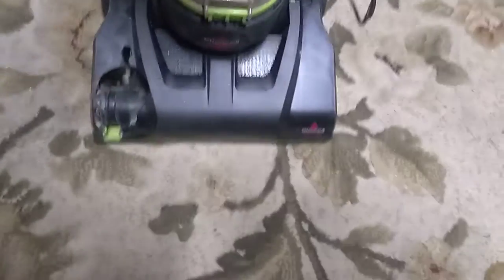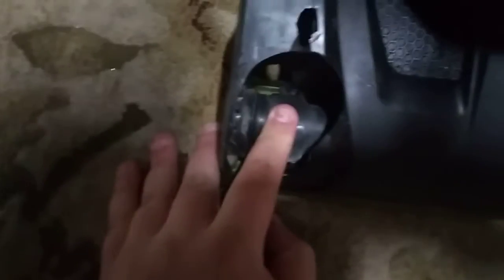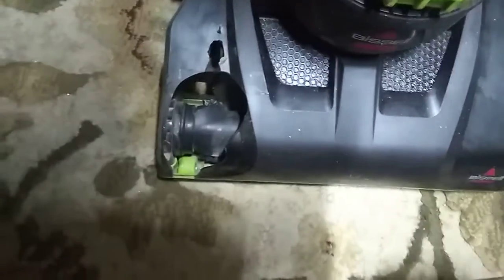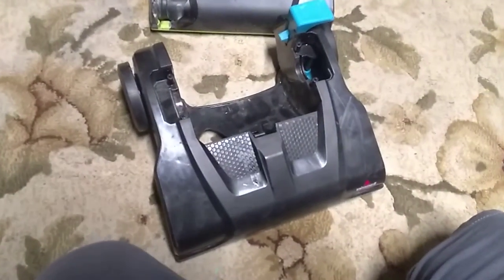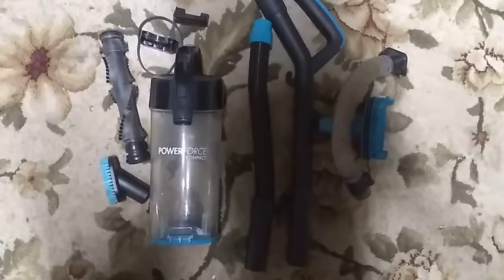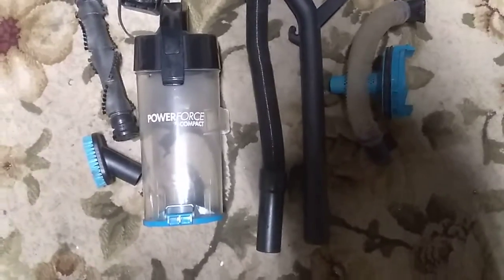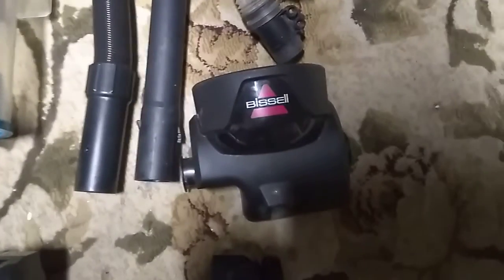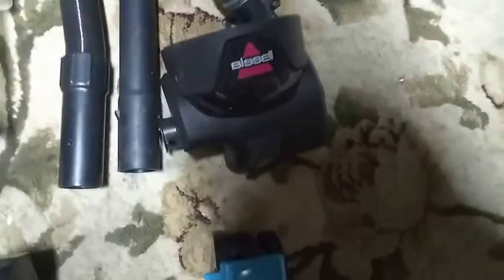Floor head unit broke on the Bissell PowerForce Compact Turbo...